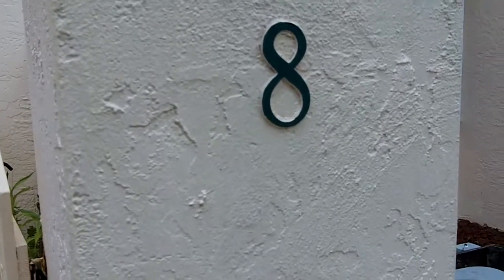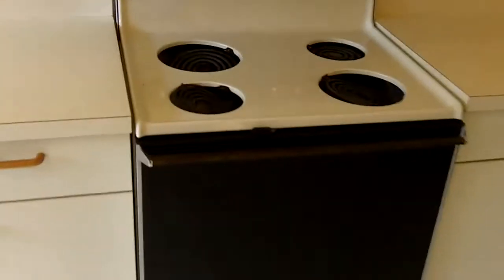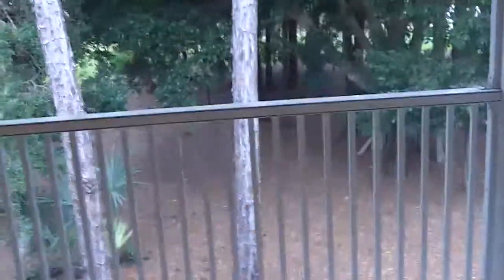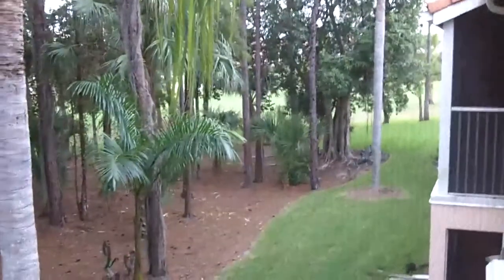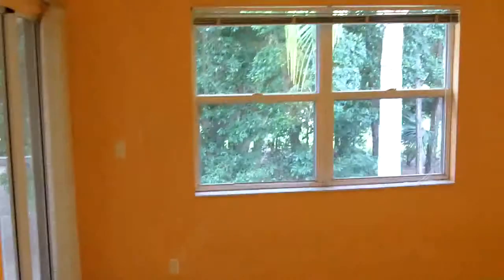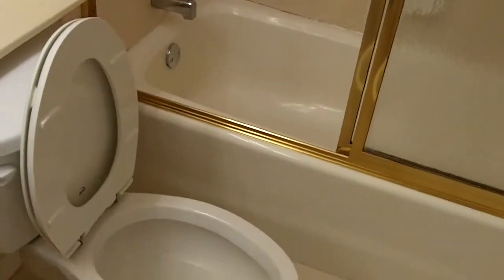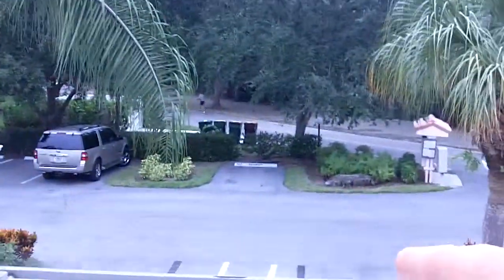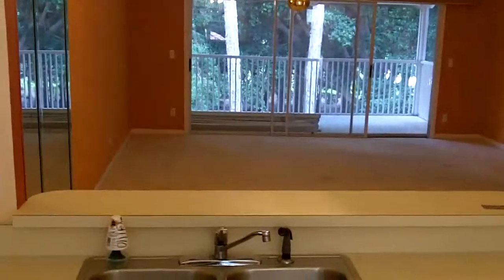836 Woodshire Lane #8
Bank Owned golf course condominium in Naples Florida